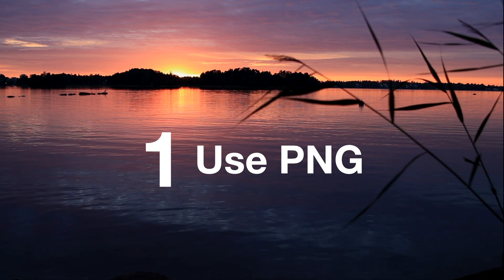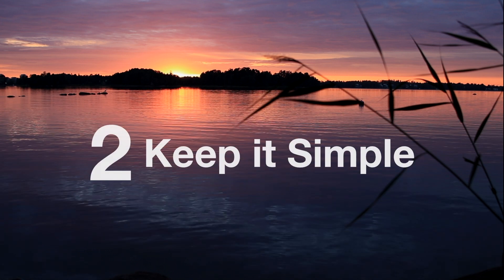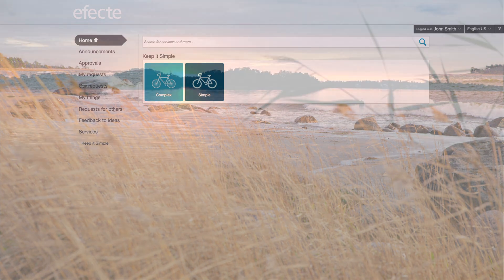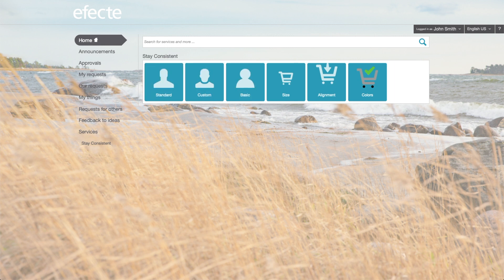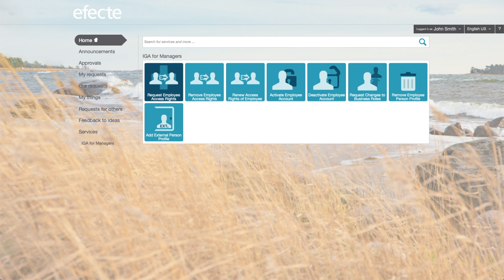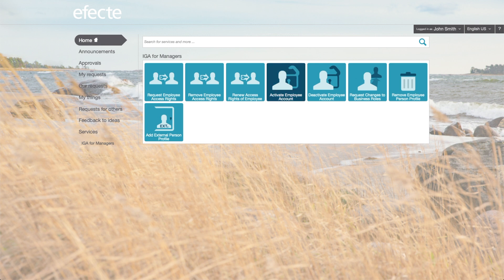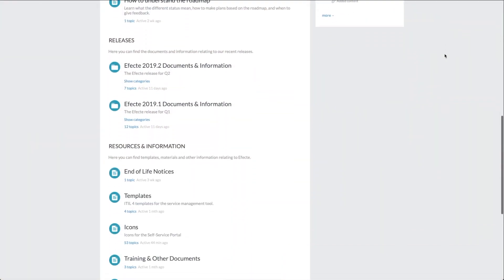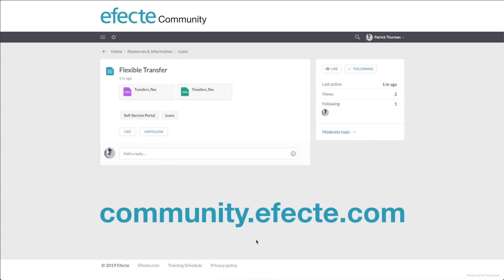5 Tips for Custom Icons (Efecte Self-Service Portal)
Efecte 2019.2 supports custom icons for our self-service portal. Here are 5 tips for getting the most out of this new feature.